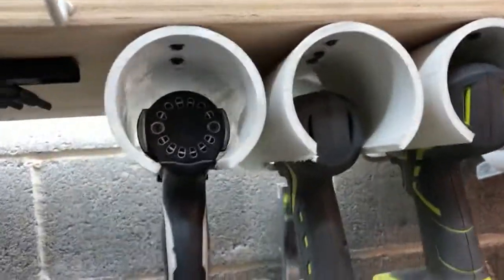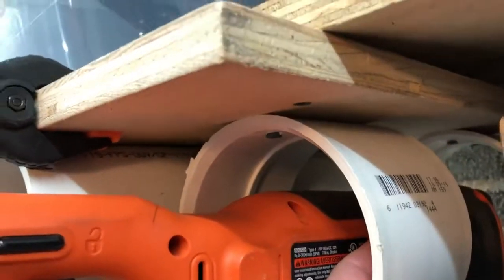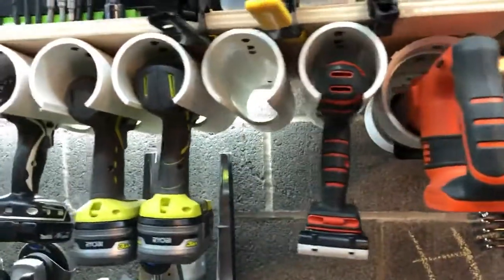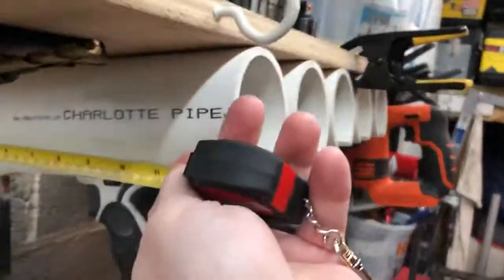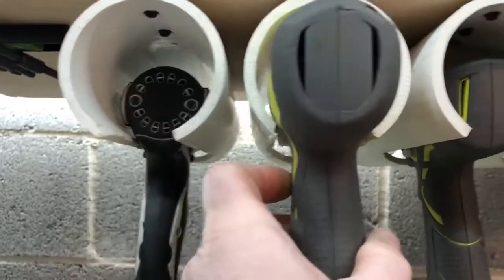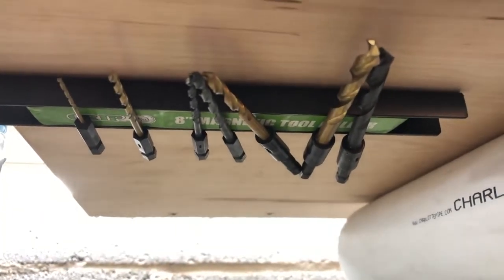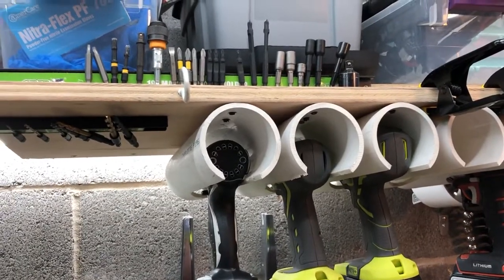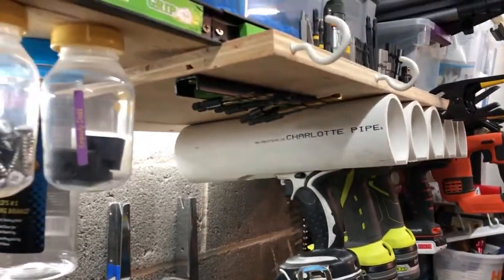PVC Drill Holder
Just explaining what I made for a friend.